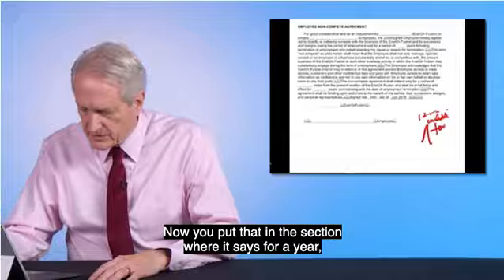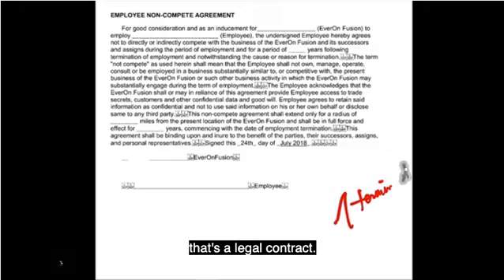Altering Non competes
This is how to legally alter non-compete contracts (any contracts)